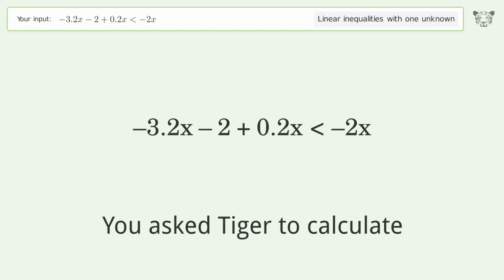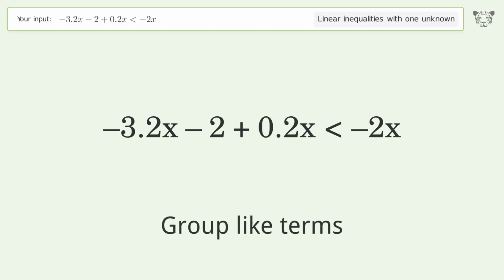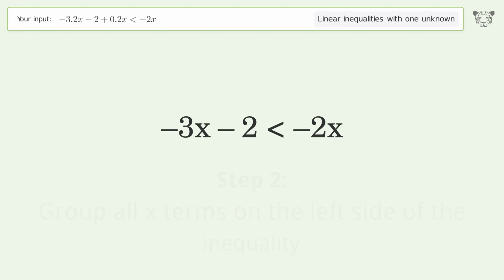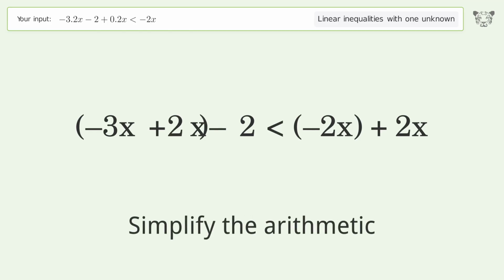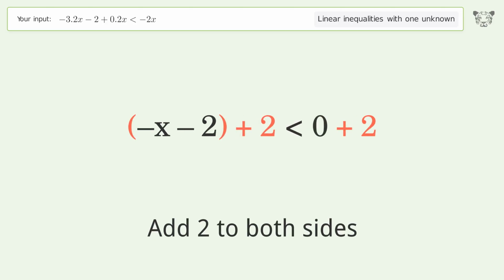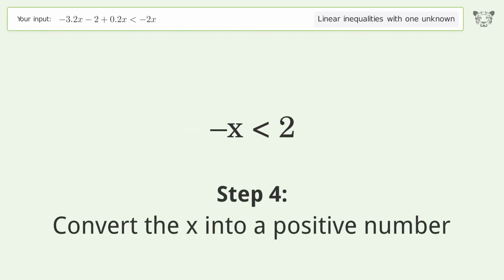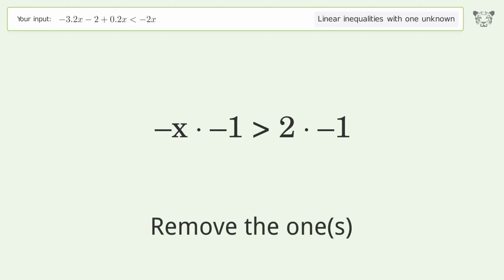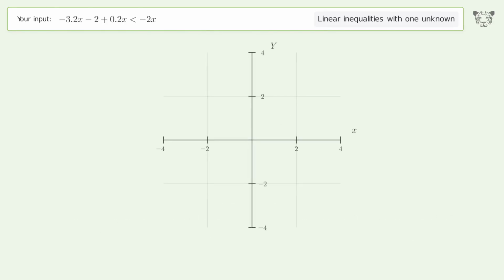-3.2x-2+0.2x less than -2x - Solve linear inequalities with one unknown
Solve -3.2x-2+0.2x less than -2x: Tiger Algebra shows you how to solve linear inequality -3.2x-2+0.2x less than -2x, with clear, step-by-step explanations.